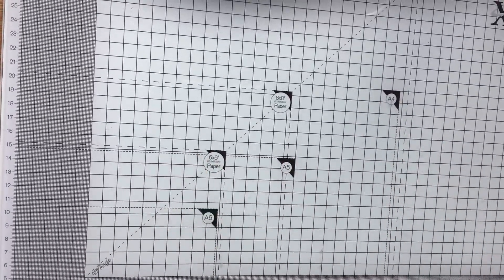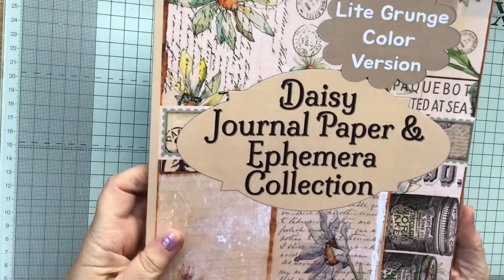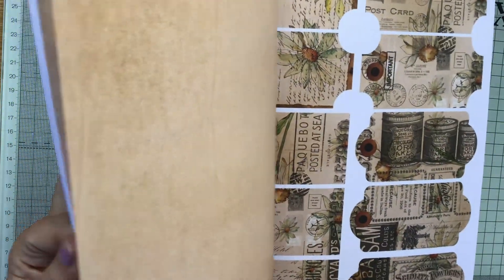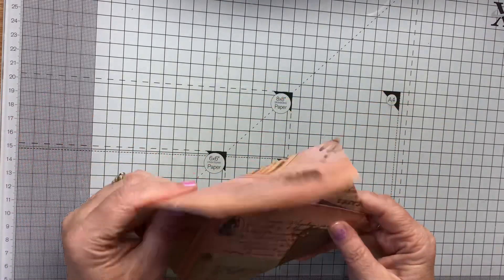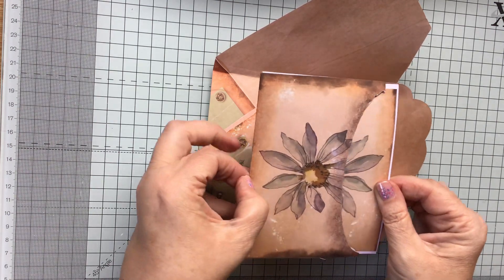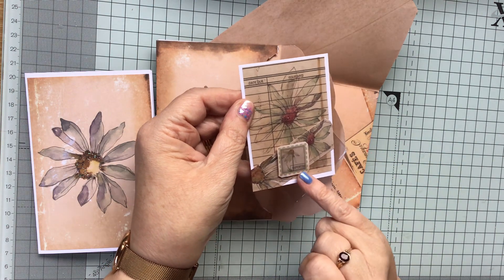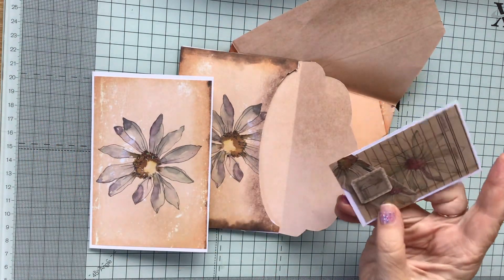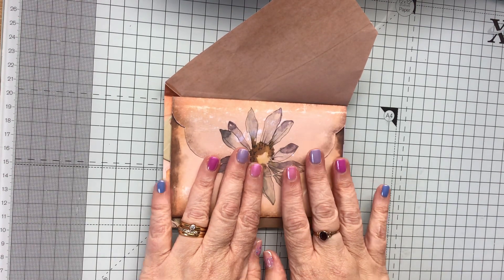wsatcswap with bulletformysnailmail (filmed a year ago)